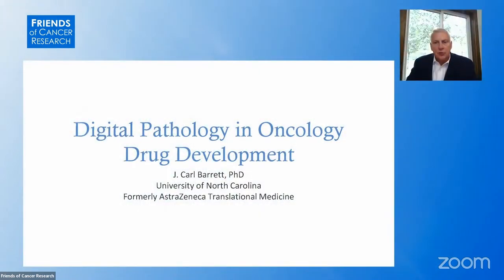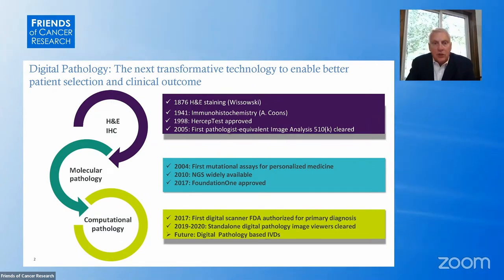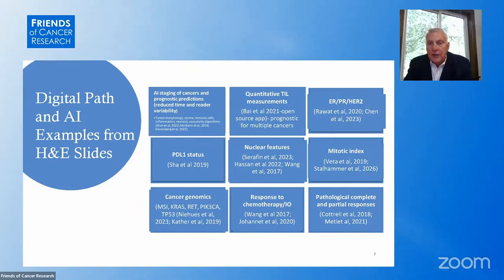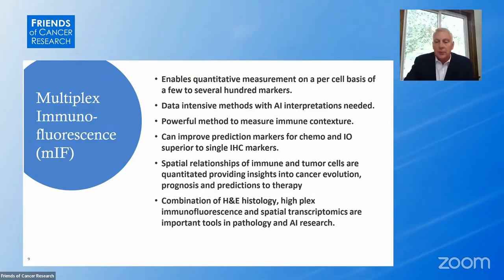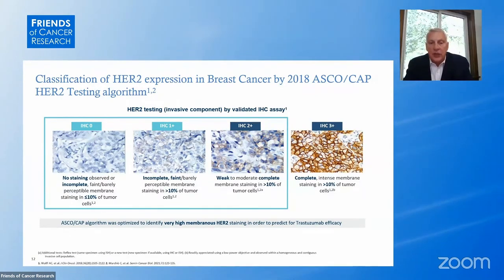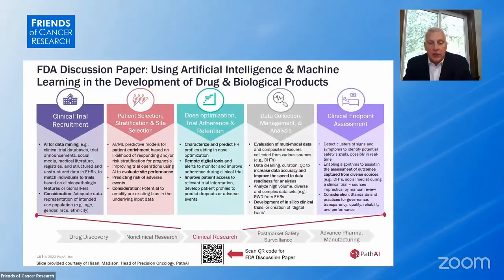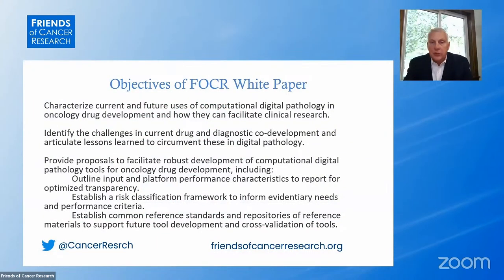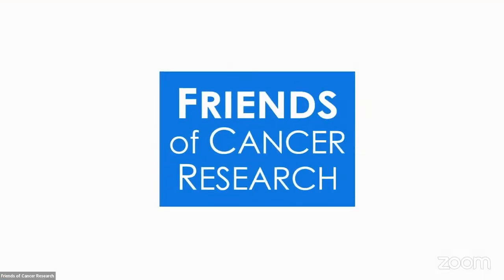Future in Focus: Digital Pathology in Oncology Drug Development